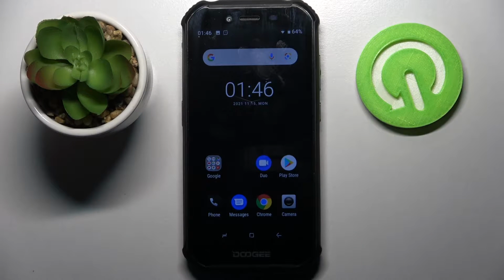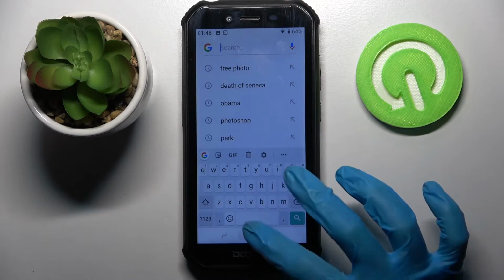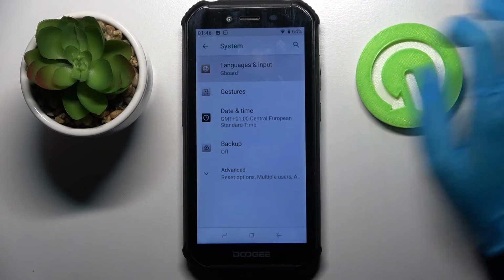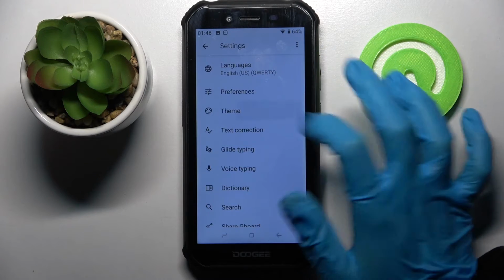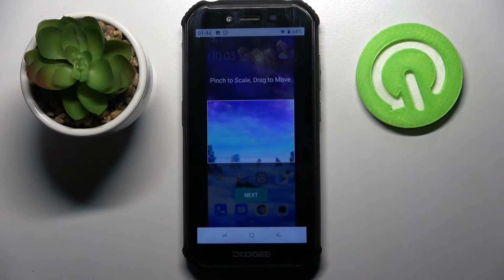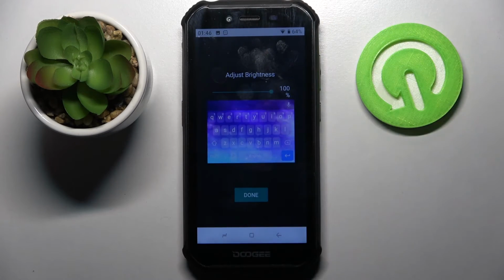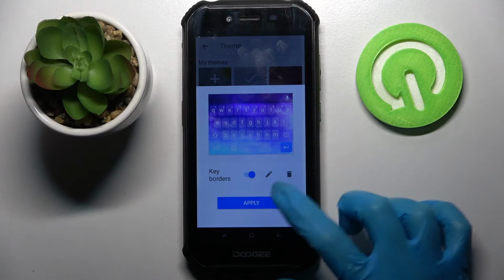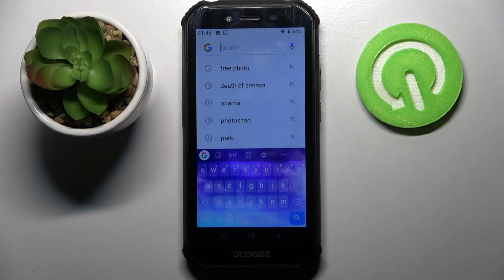How to Customize Keyboard Theme on DOOGEE S40 - Personalize Keyboard Theme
Find out more about customizing Keyboard Theme on DOOGEE S40:
If you are bored with the Keyboard Theme on your Doogee S40 then you need to watch this video. Our expert will show you how to enter Virtual Keyboard settings and then how to successfully customize its theme. If you want to know more about your Doogee S40, visit our YouTube channel.

How to change the keyboard theme on Doogee S40? How to refresh the keyboard theme on Doogee S40?  How to set up a keyboard theme on Doogee S40?